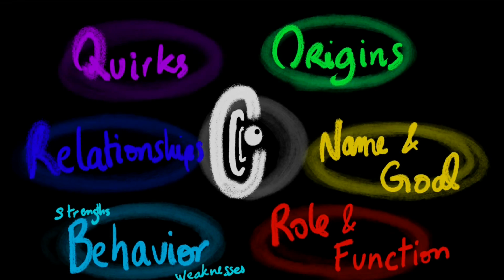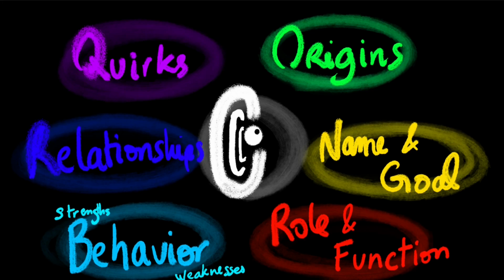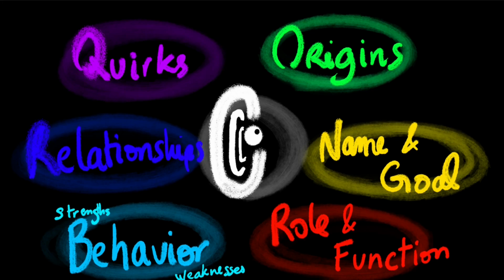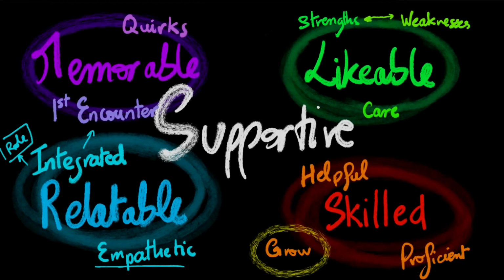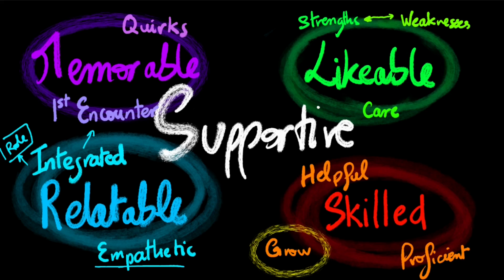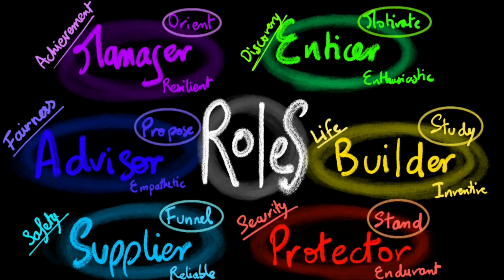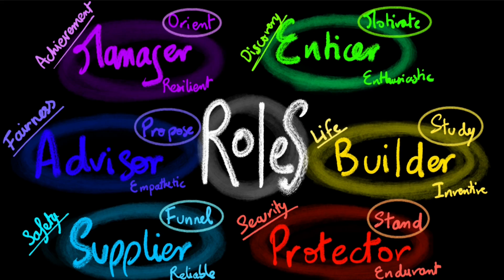How to create Supportive Characters in 5 minutes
1st episode of the Character Creation series.
Today's topic is Supportive Characters.

Summary
0:00 The 6 elements of a Character
1:10 The 4 elements of a Supportive Character
2:37 The 6 Roles
4:28 Roles are Templates

Script : Another Humanity
Art : Another Humanity